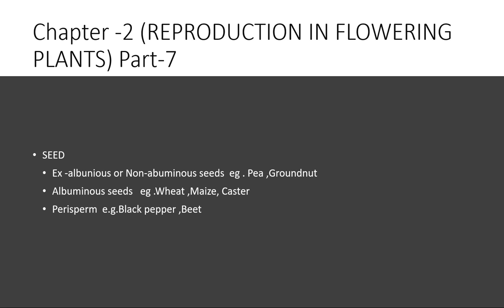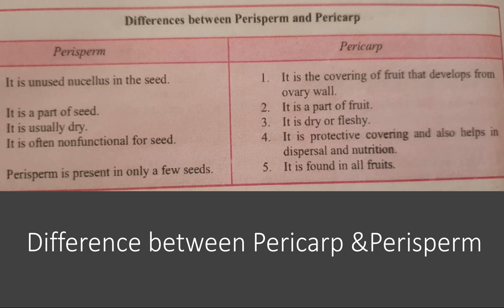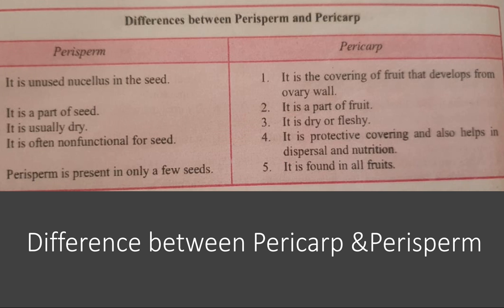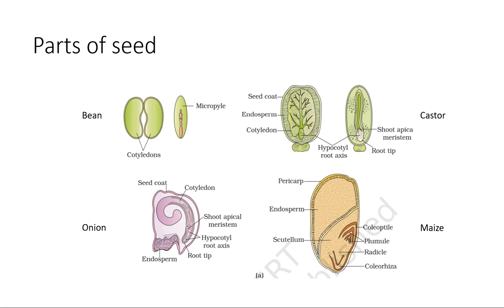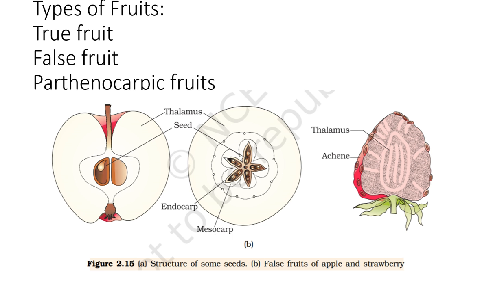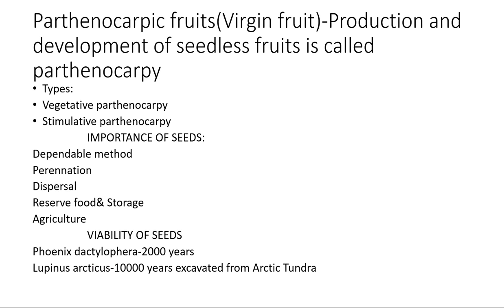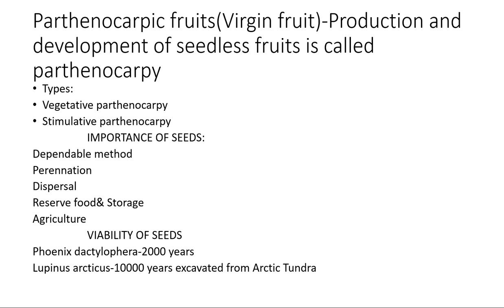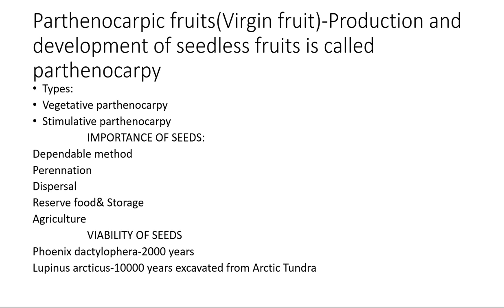Class 12 Biology- Part 7